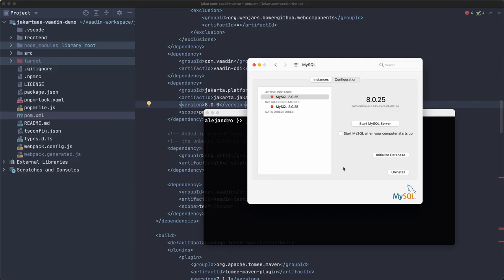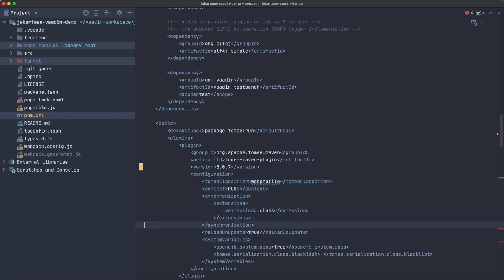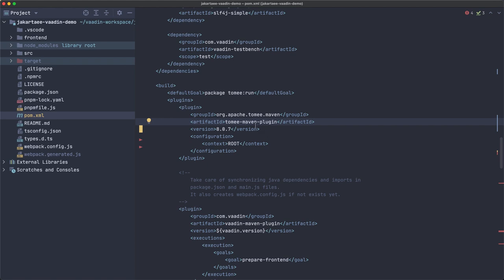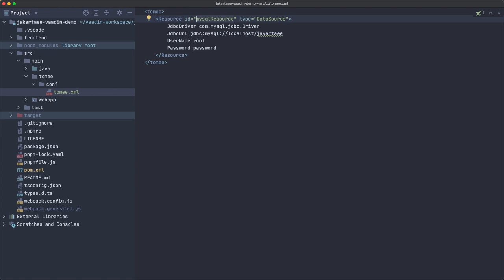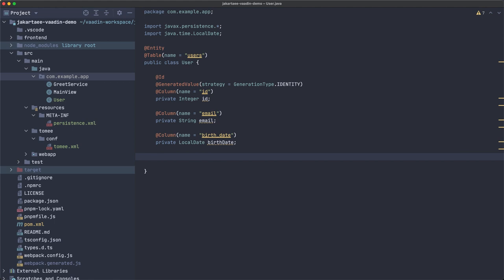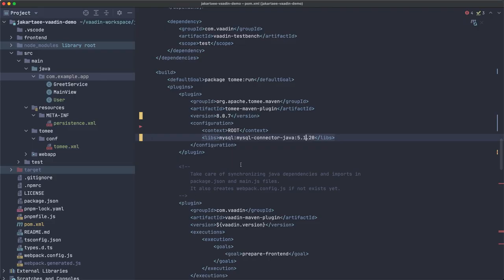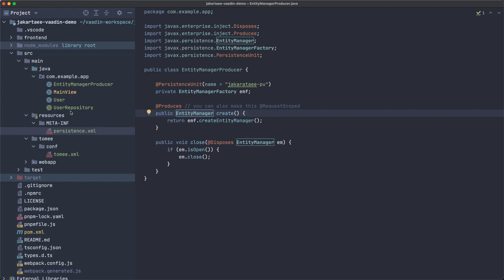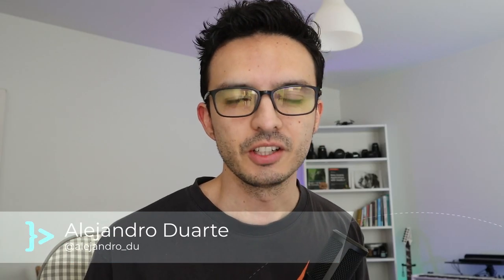Connecting to MySQL databases using JPA and Apache DeltaSpike Data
0:00 Intro
0:13 Setting up a MySQL database
2:08 Adding the dependencies
4:47 Configuring the JDBC connection as a resource in TomEE
8:25 Defining a Persistence Unit
10:06 Implementing an Entity
12:24 Adding the MySQL JDBC driver to TomEE
13:23 Creating and using a repository interface
15:43 Creating an EntityManager
17:53 Running the application